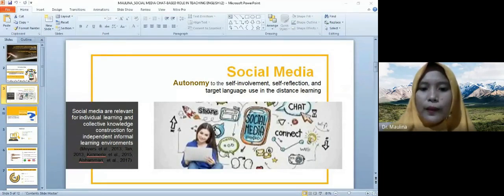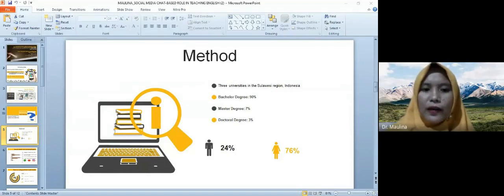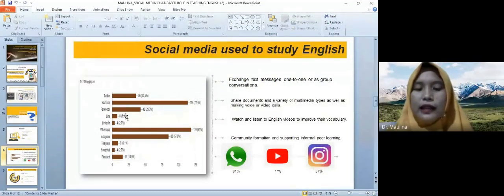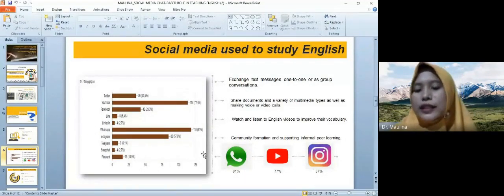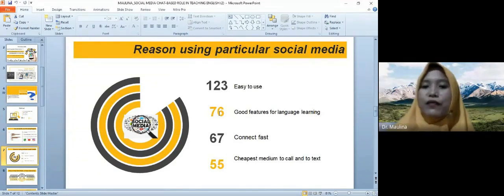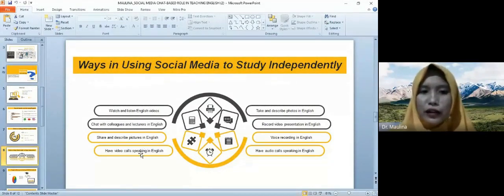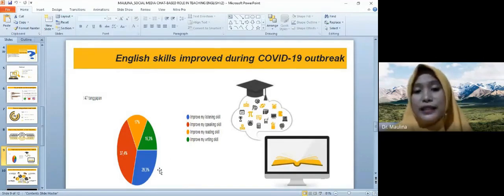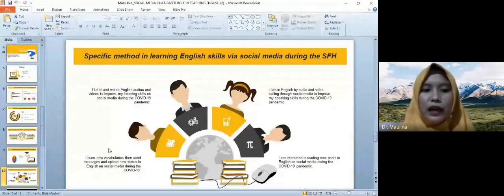Mastering the Craft of Teaching 21-27 June 2021 (2021-06-25 at 05-25 GMT-7)-2